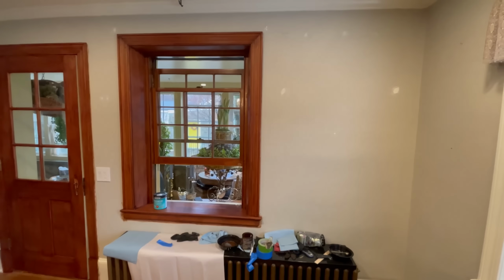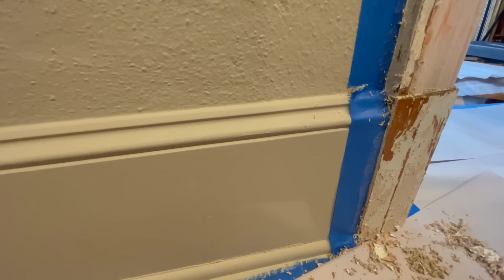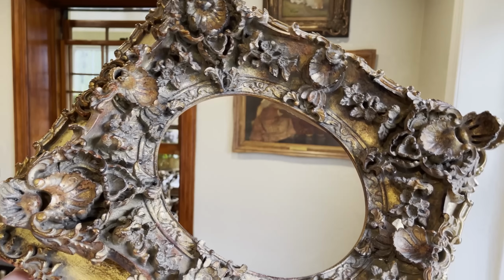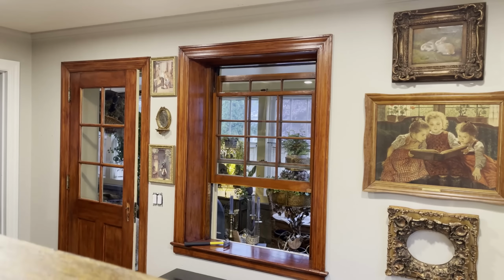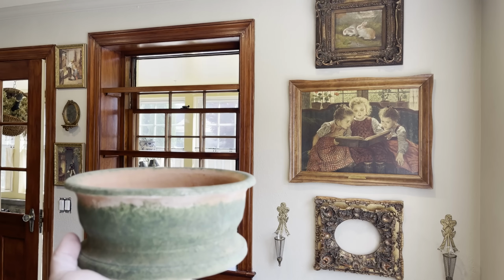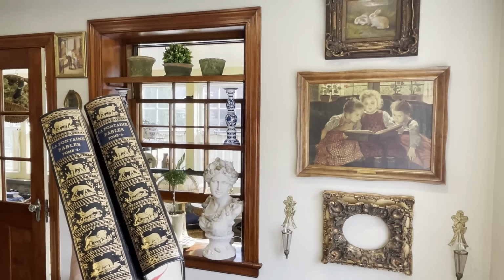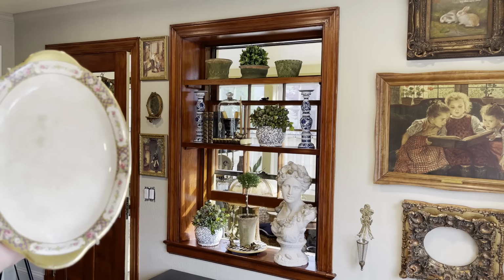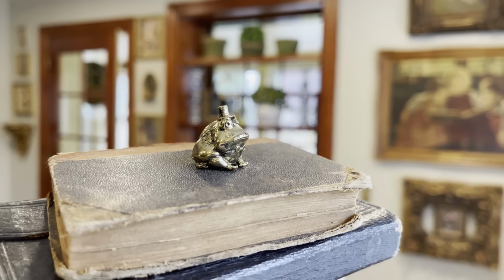~ CREATING A POLISHED MOOD WALL ~ ACHIEVING FRENCH & ENGLISH COUNTRY ELEGANCE ~ LAYERING TECHNIQUES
Hello Everyone,

I hope you have a wonderful week.

Much Love,
Beverly💖😘

Terra Cotta Pattern Vase Small - 5" L x 5" W x 7" H

Terra Cotta Pattern Vase Large - 6" L x 6" W x 8" H

English Country Moss Pots

Boxwood Stems